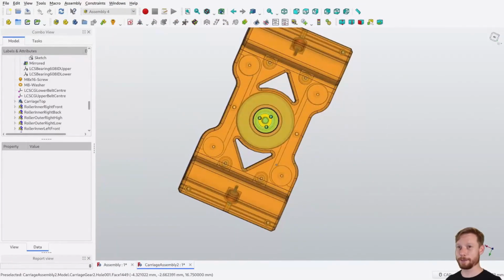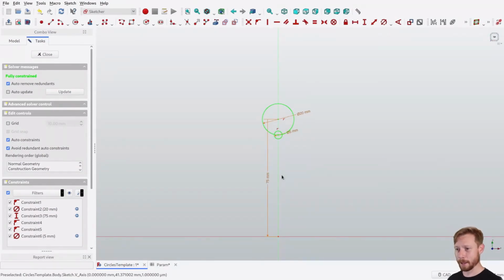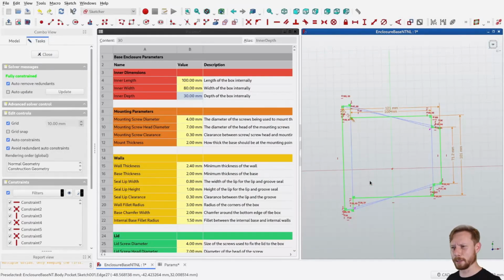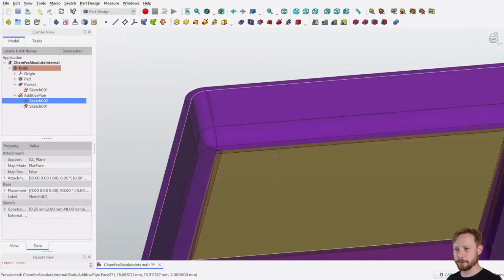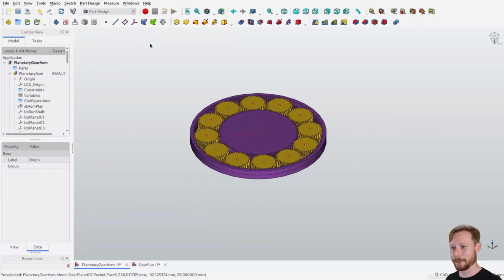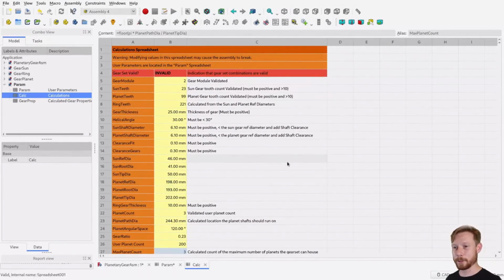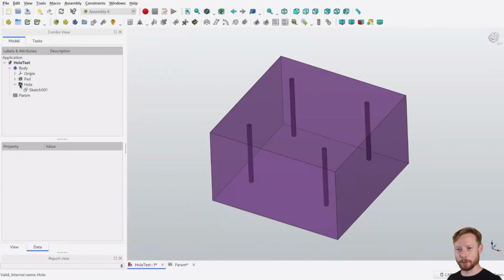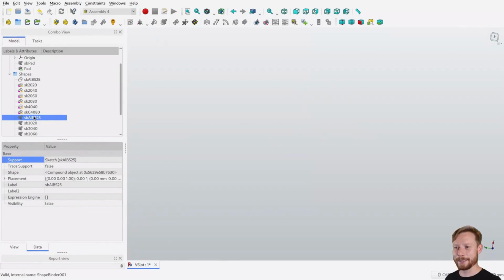230303 freecad conference day 3 presentation 1 advanced parametric modeling brodie fairhall